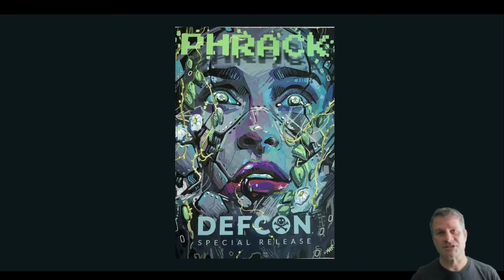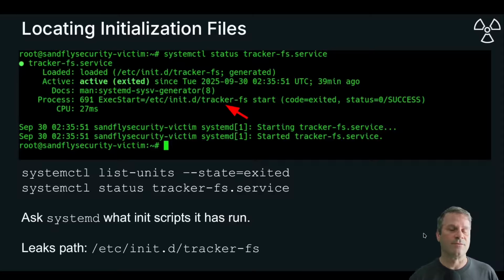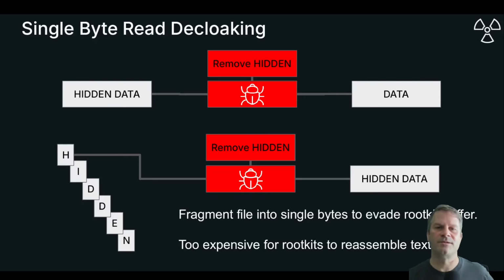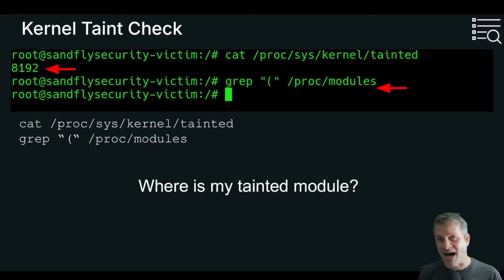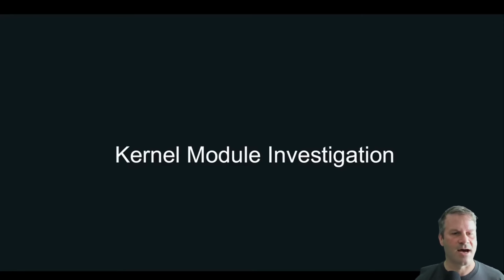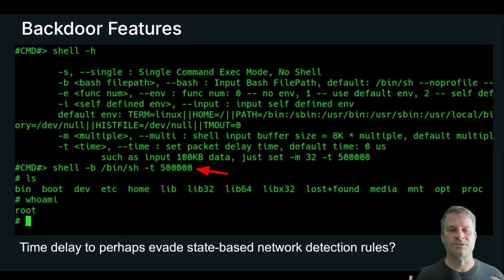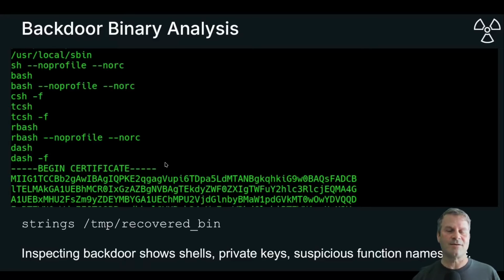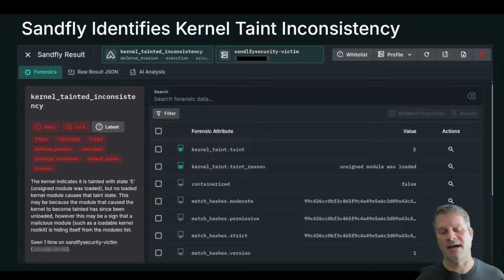Linux Stealth Rootkit Hunting with Command Line Forensics - FIRST 2025 Oslo Cold Incident Response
Learn how to hunt for Linux stealth rootkits using command line tools with this presentation given at the FIRST Cold Incident Response Conference in Oslo Norway 2025. Presented by Craig Rowland, this presentation goes over a Chinese stealth rootkit leaked by Phrack magazine and how to find it using common command line tools. We also discuss how to approach rootkit hunting on Linux using practical real-world examples along with options for doing it at scale with Sandfly.